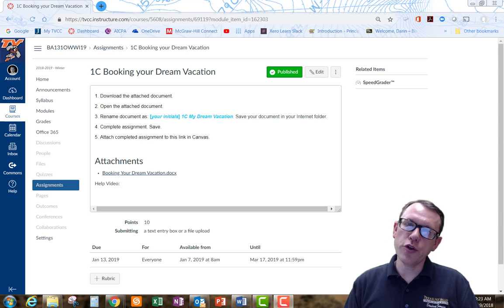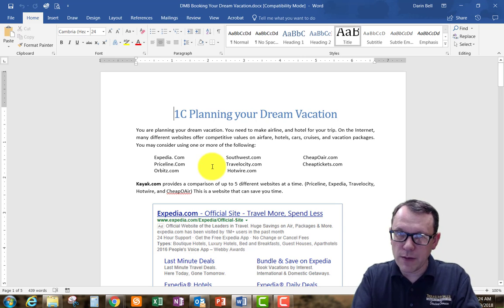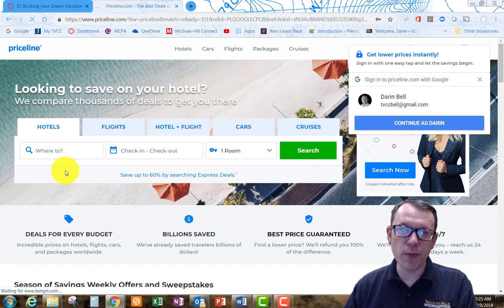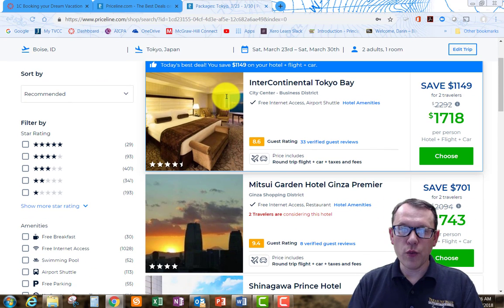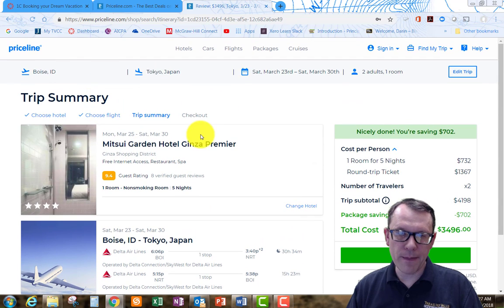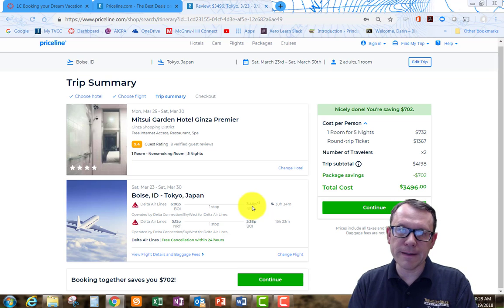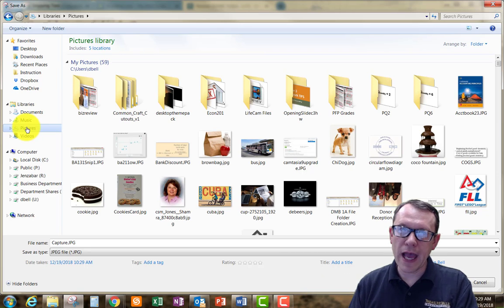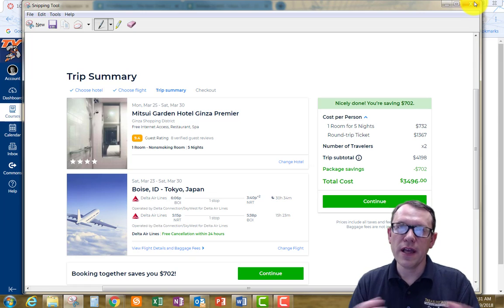1C My Dream Vacation Video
BA 131/ CS 101 Intro to computers 1C My Dream Vacation assignment video.